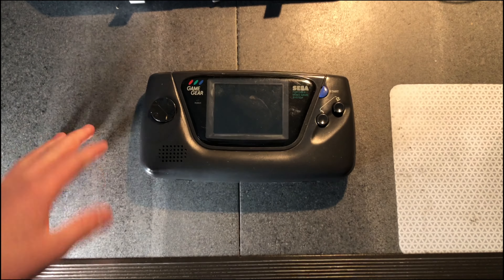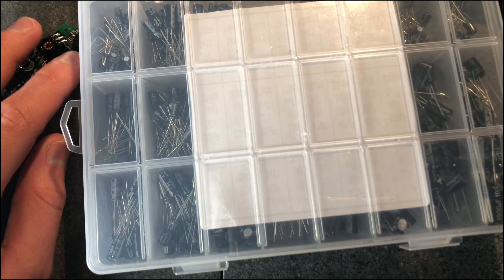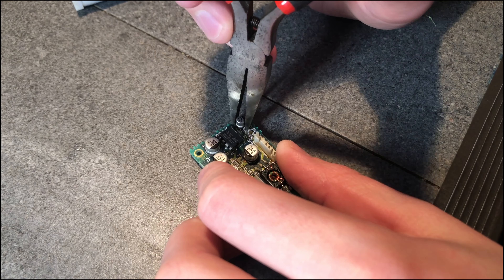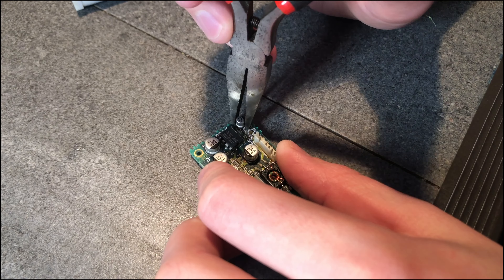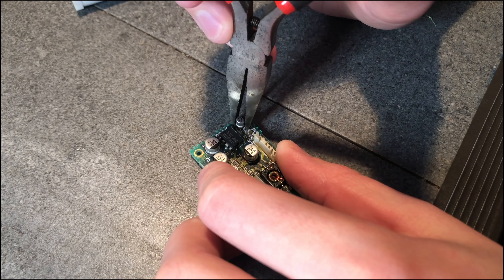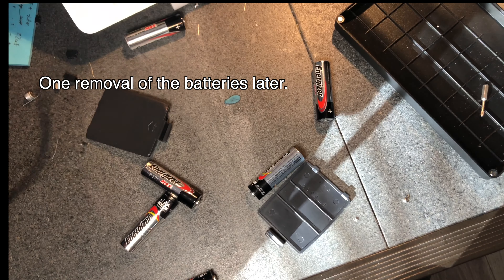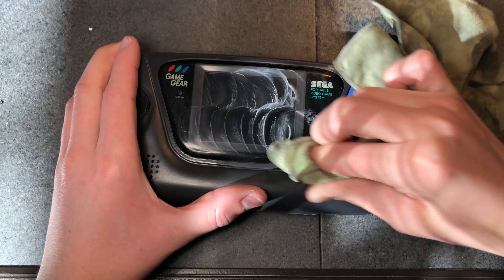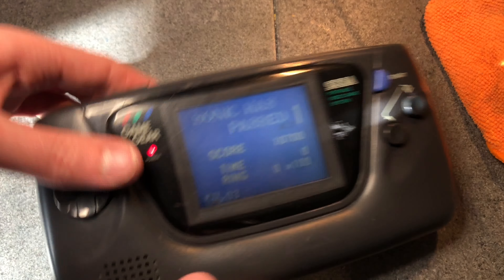Recapping and Restoring a Sega Game Gear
This Game Gear had the common signs that it needed a recap; dim/no picture and no audio. I will be replacing the capacitors and restoring this Game Gear.

Music